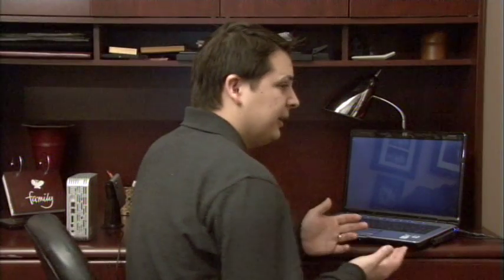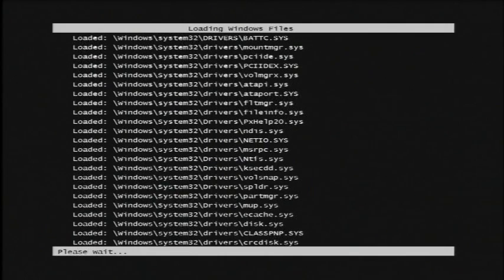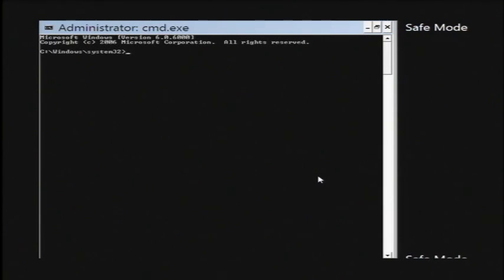Computers Tips & Advice : How to Format Your System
Format your computer system by booting the computer into safe mode using the F8 key and typing in the format command for the C drive. Run a computer through the process of formatting using the NTFS file system with information from a software developer in this free video on formatting computers.